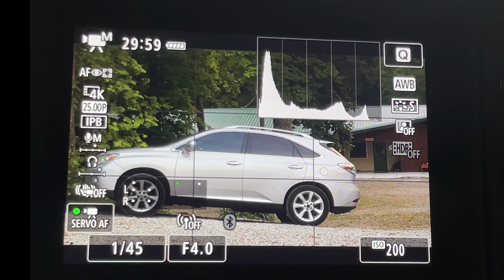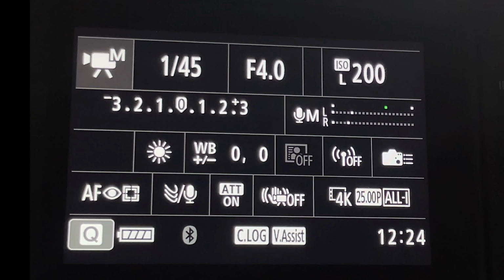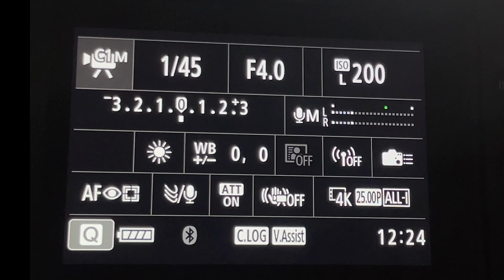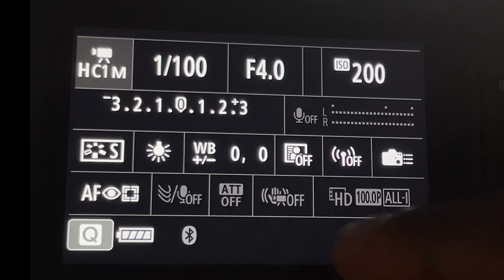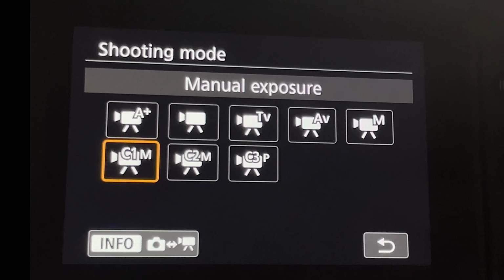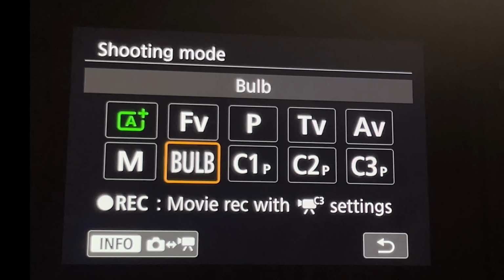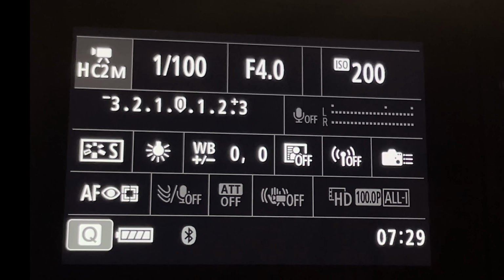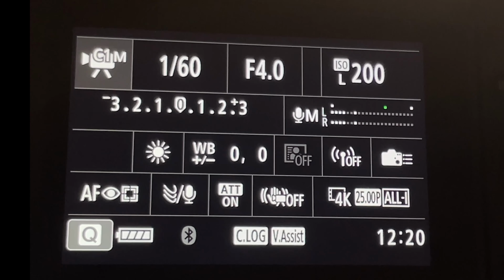Create Fast Presets with Canon Custom Shooting Modes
This short tutorial walks you through setting up and using Custom Shooting Modes (C1–C3) on the Canon EOS R. Learn how to register your preferred photo or video settings, reset modes to default, and use the Auto Update feature. This is useful for photographers and videographers who want quick access to frequently used settings. Ideal for portrait, event, and video workflows.